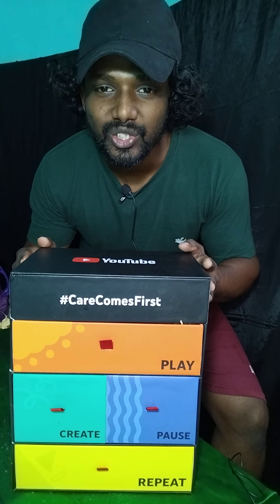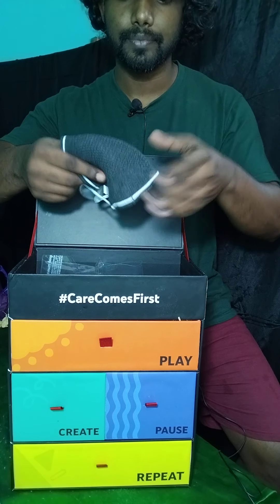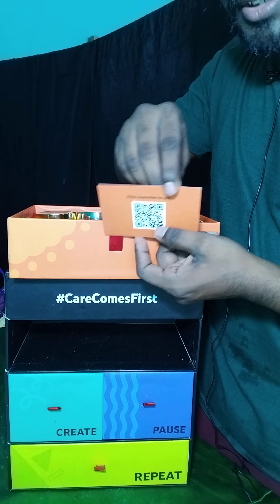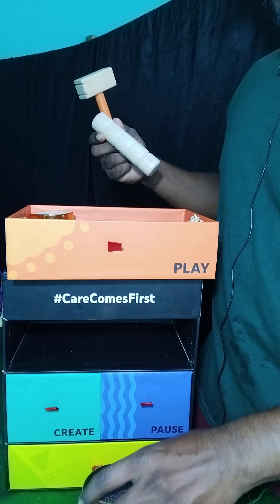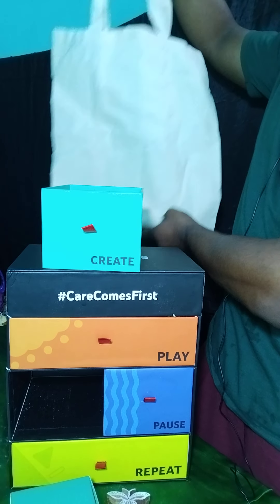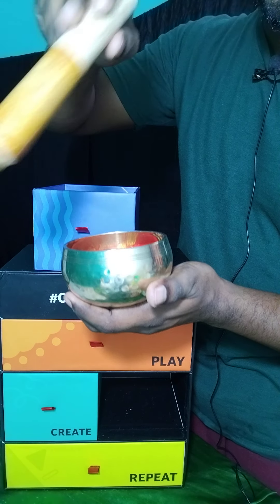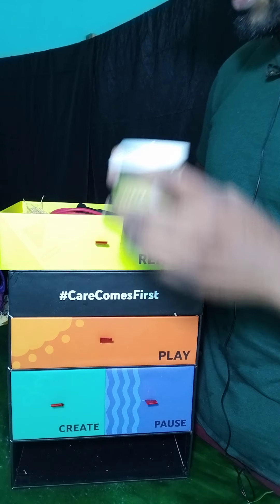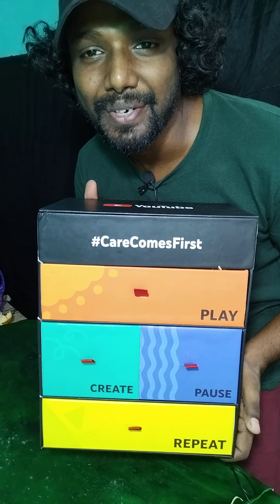200 crore gift from youtube